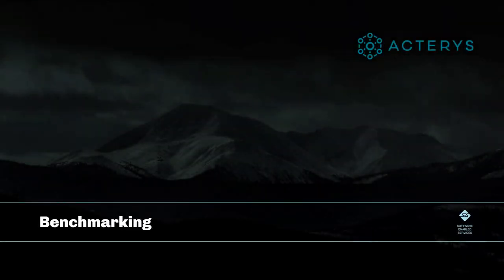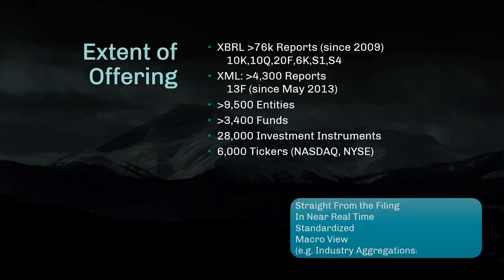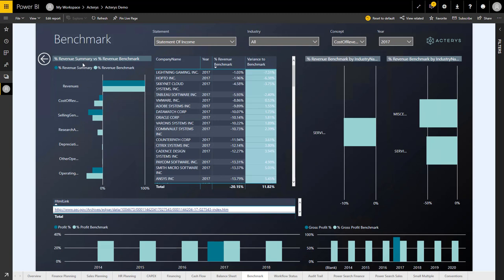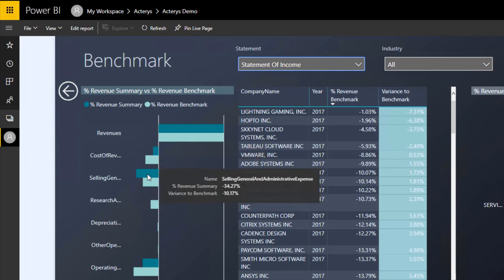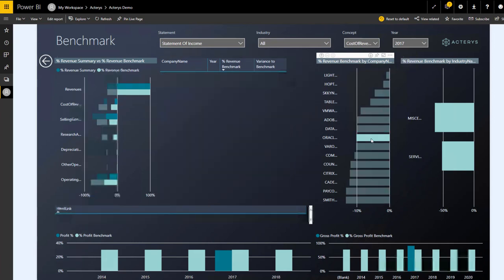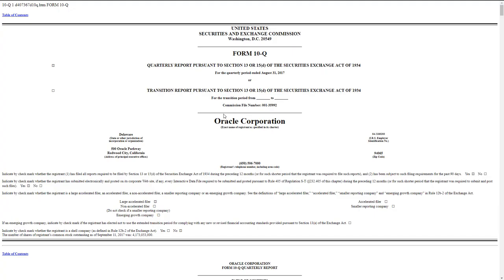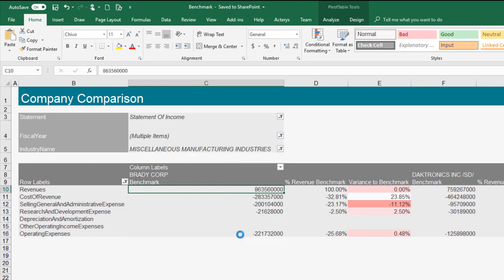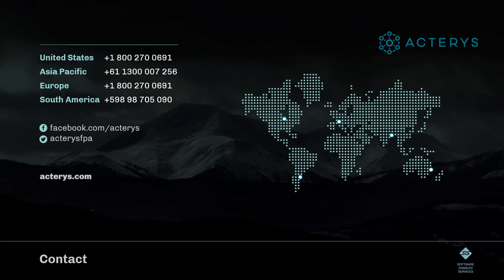Industry and Competitor Benchmarking with Power BI & Excel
This video demonstrates how businesses can benchmark their financial performance against specific companies or industry averages utilizing Feinuse's comprehensive data, which includes all financial reports filed with the SEC since 2009. Discover how this integration can enhance your financial analysis in Power BI and Excel, offering direct insights from filings, standardized formats, and premium features like macro data and valuation forecasting.

Key Topics Covered:

-Benchmarking financials with Feinuse data stream integration.
-Access to SEC filings, fund details, and economic indicators.
-Integration capabilities with Excel and Power BI for enhanced analysis.
-Detailed comparison against industry averages or specific competitors.
-Drill-through to complete reports for in-depth financial insights.

⏳ In this video:

00:00 Introduction to financial benchmarking with Acterys and Feinuse
01:30 Overview of Feinuse data stream features
02:30 Demonstrating integration with Power BI
03:30 Detailed benchmarking analysis examples
04:30 Comparison against specific competitors like Oracle
05:30 Utilizing Excel for flexible financial reporting and analysis